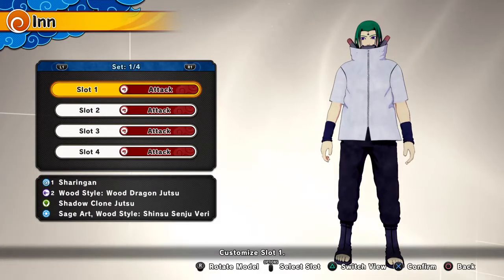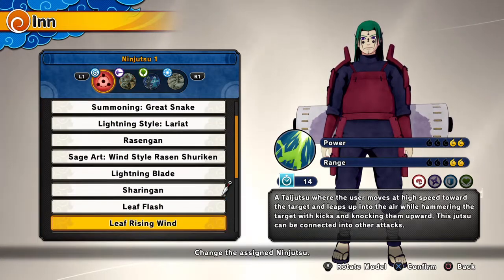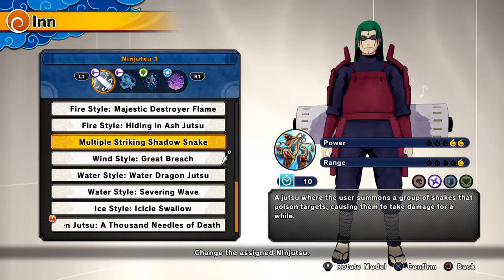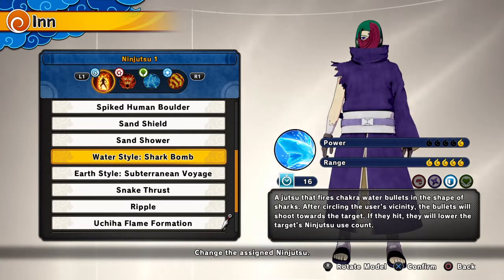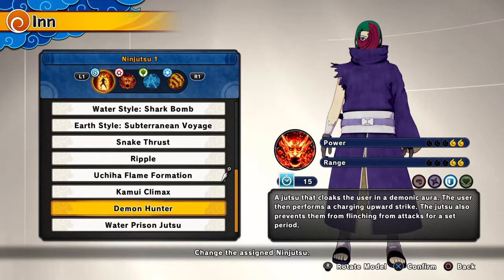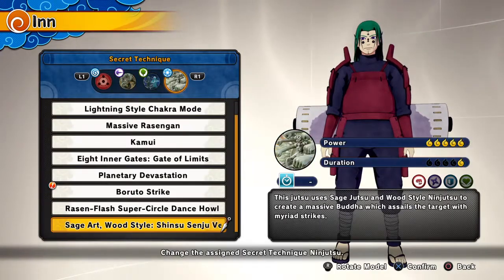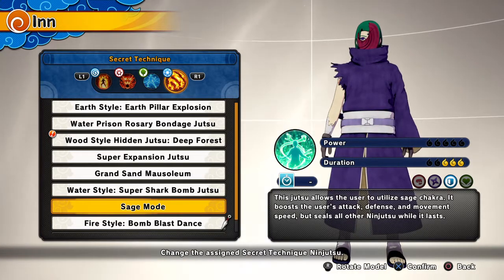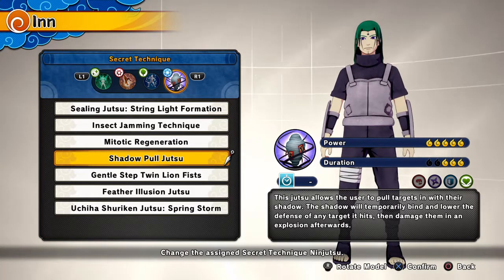Shinobi strike: best jutsu